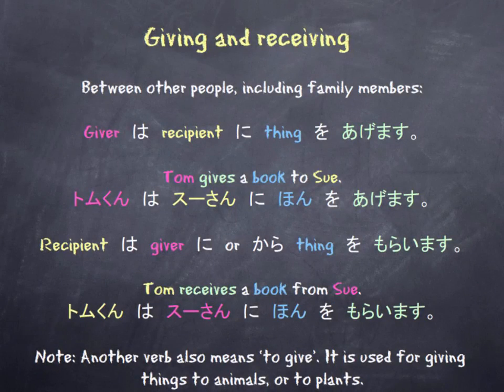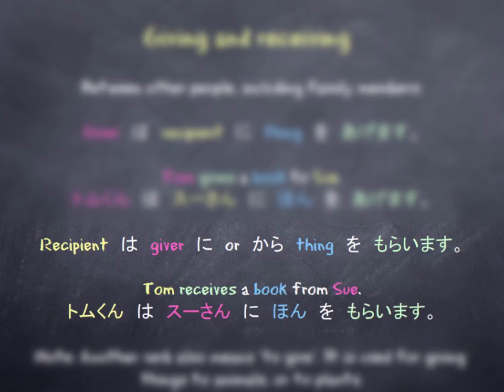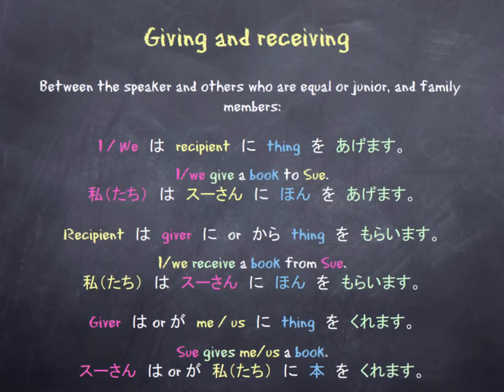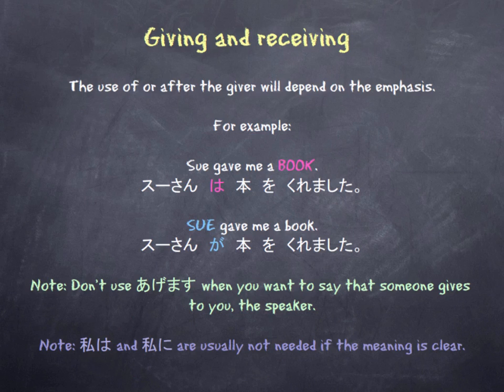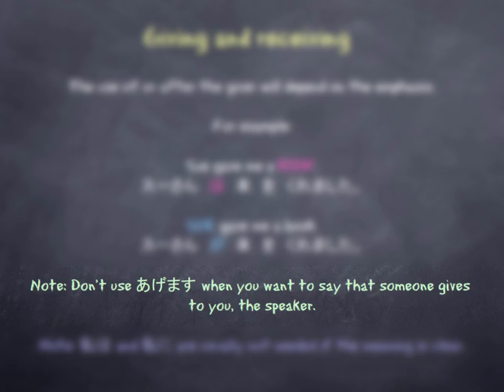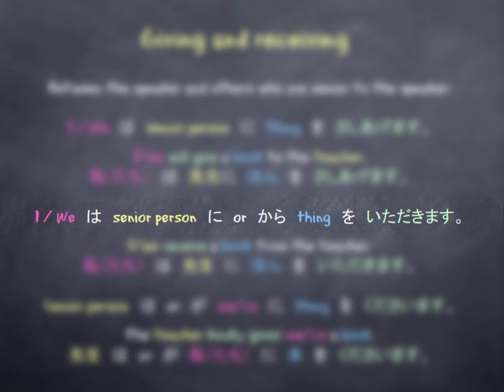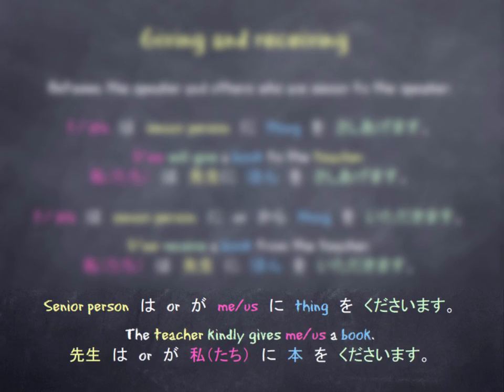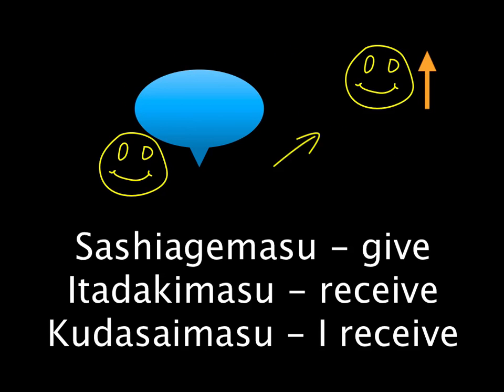Mirai Course Book 5 Topic 30 - Giving and Receiving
This tutorial explains how to express the actions of giving and receiving things, including keigo versions.